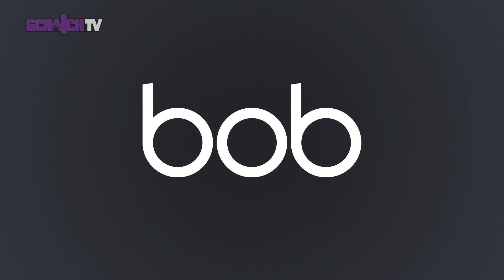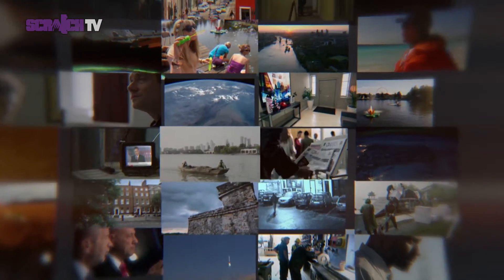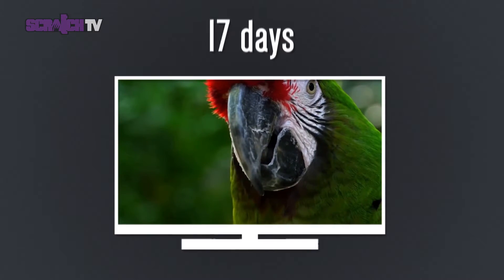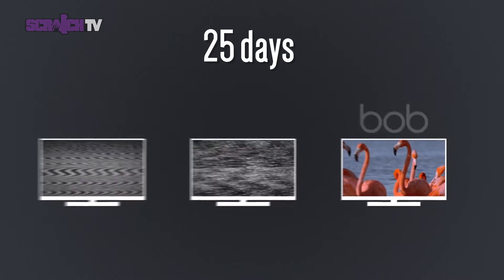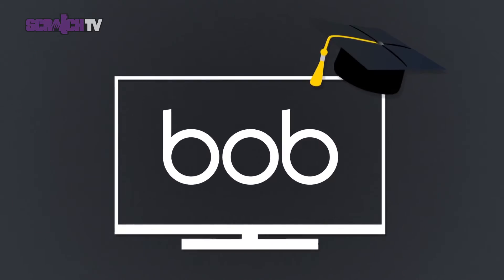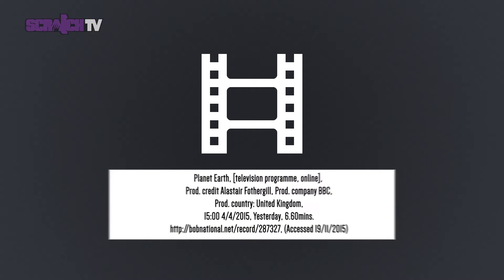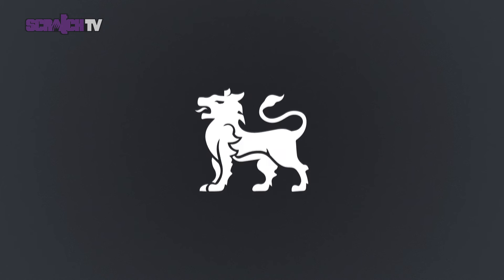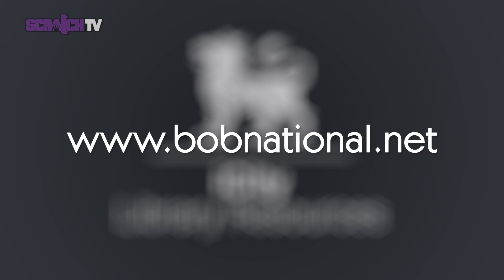BOB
What is BOB? Find out more information now!

Produced by William Marler and Avneet Chauhan
Animated by Stefan Kudev
Voiceover by James Riches